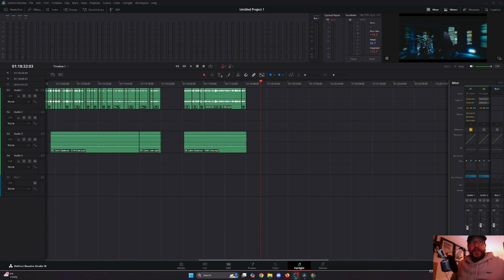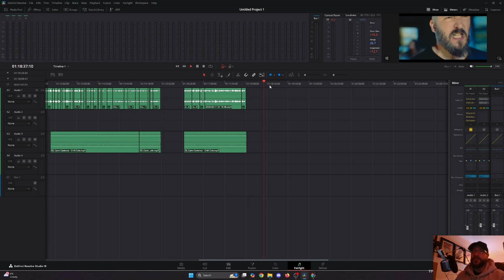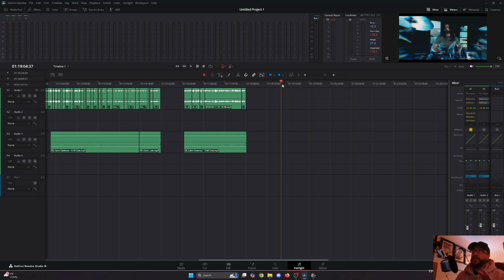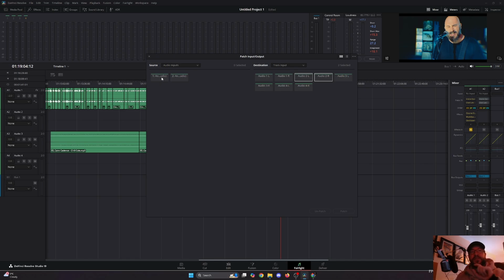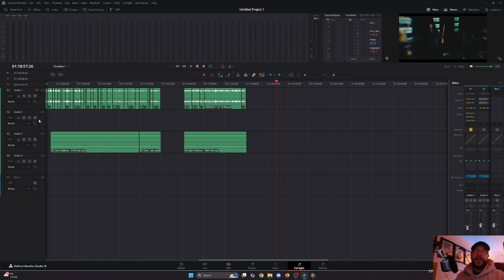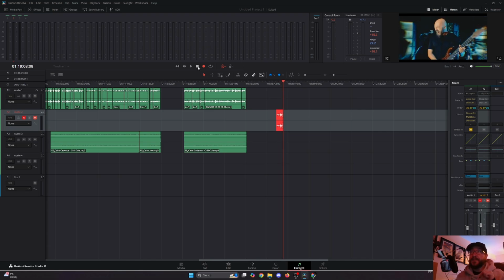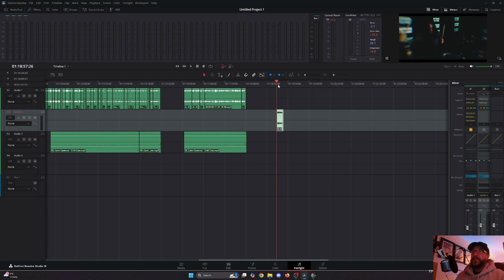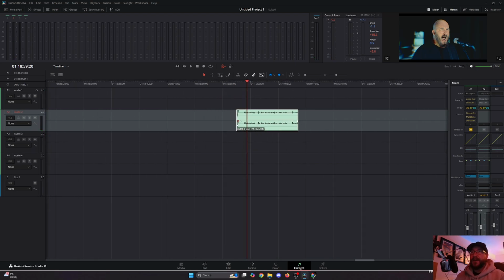Recording Voiceovers for Beginners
Recording Voiceovers in DaVinci for absolute beginners